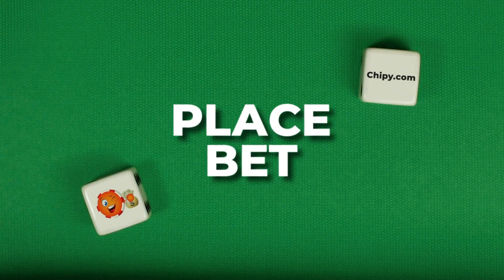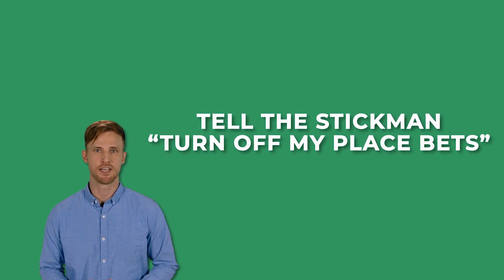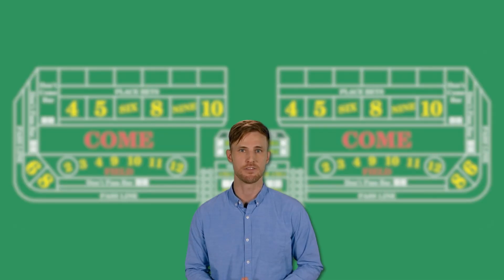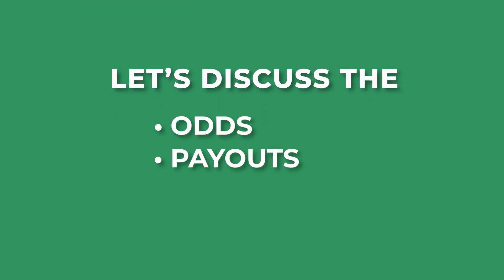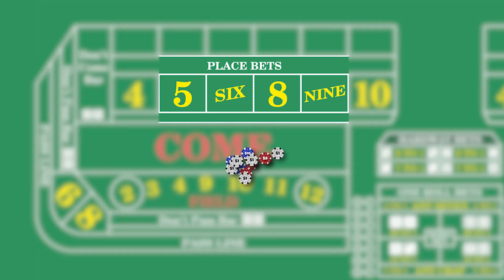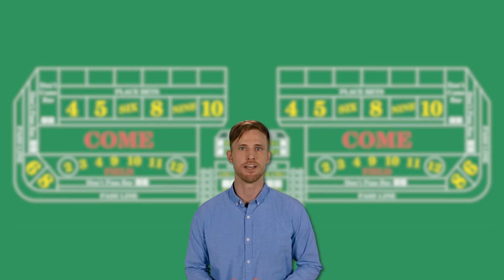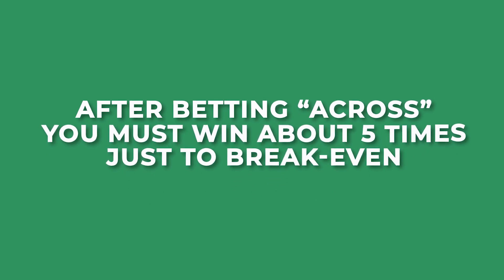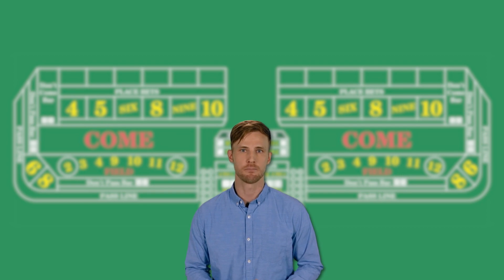Place Bet in Craps: Everything You Need to Know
Here you can learn all you need to know about the Place Bet in Craps!

Timestamps

00:00 - Intro
00:09 - Place bet location
00:43 - Place bet special mechanic
01:12 - How to make a Place bet
02:05 - Place be scenarios
02:38 - Place bet odds, payouts and house edge
04:12 - Place to Lose bet
05:40 - Place bet vs Big6 & Big8 bets
06:11 - Conclusions